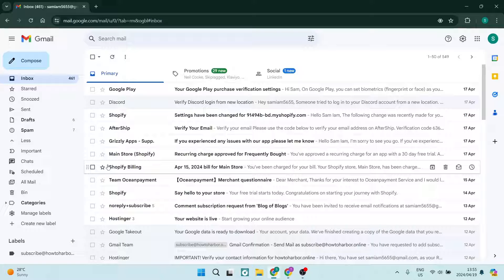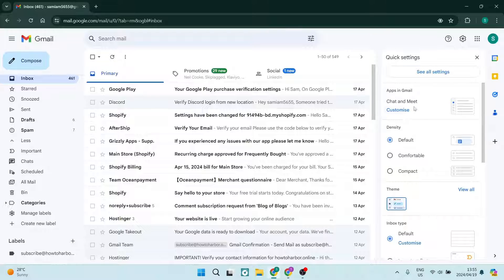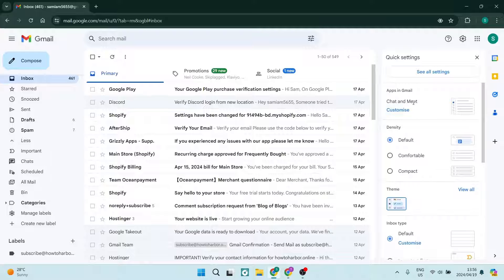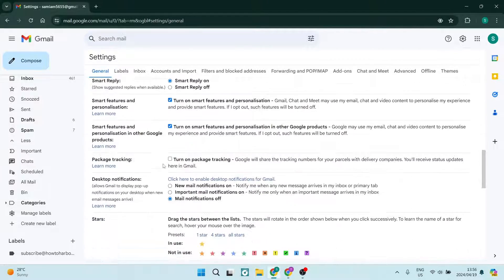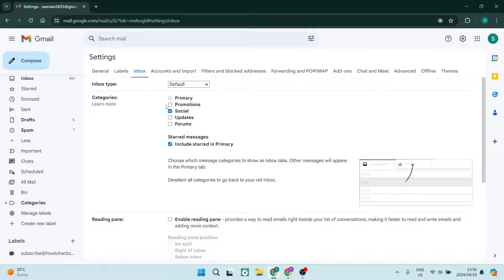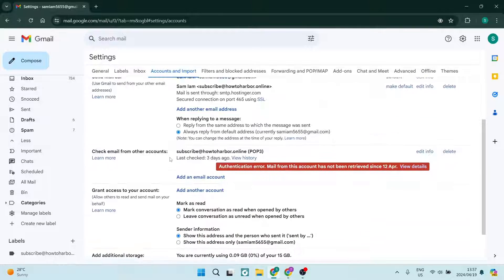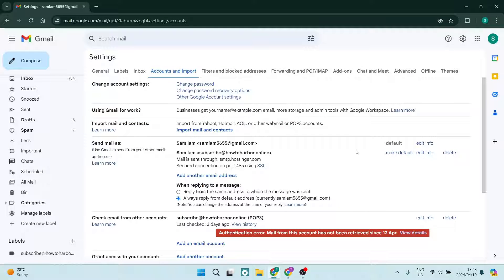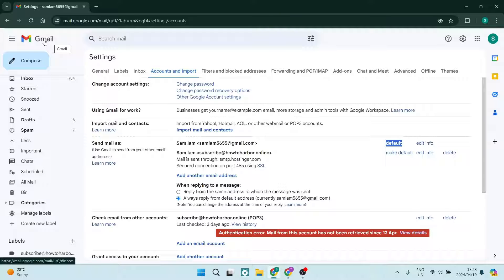How to Reset Gmail Settings to Default | Gmail Tips and Tricks 2025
In this video "How to Reset Gmail Settings to Default | Gmail Tips and Tricks," we'll guide you through the process of restoring your Gmail settings to their default configurations. Resetting Gmail settings can be helpful if you've made changes that you're not satisfied with or if you're experiencing issues with your Gmail account. Join us as we demonstrate how to navigate the settings menu in Gmail to locate the option for resetting settings to default. Watch this tutorial to learn how to effortlessly reset your Gmail settings to their original state, ensuring optimal functionality and a seamless email experience.

Timestamps

Intro – 00:00 – 00:09
Resetting Gmail Settings to Default – 00:10 – 02:41